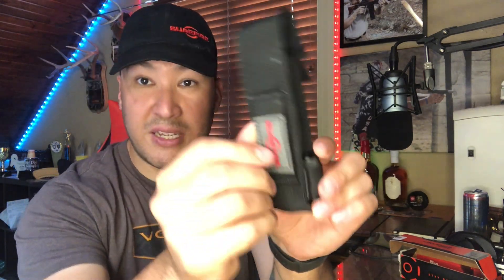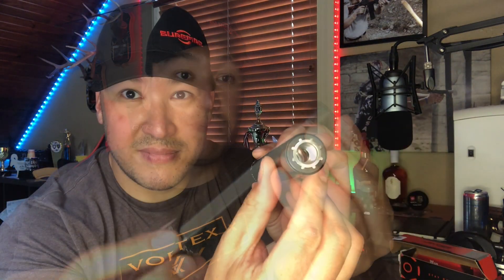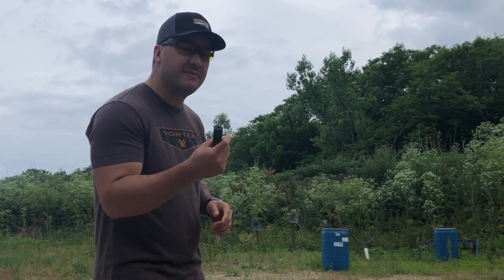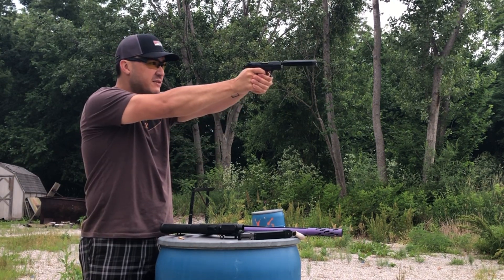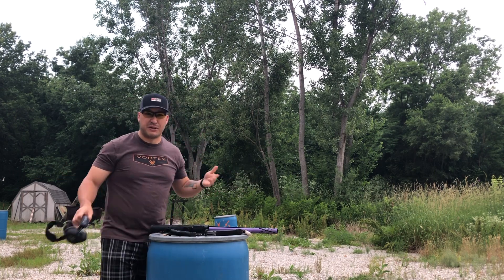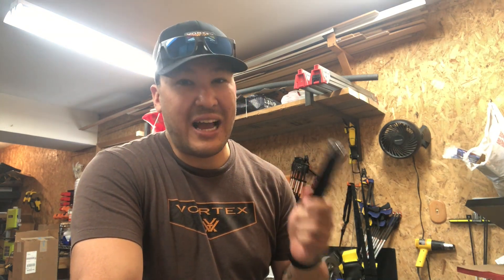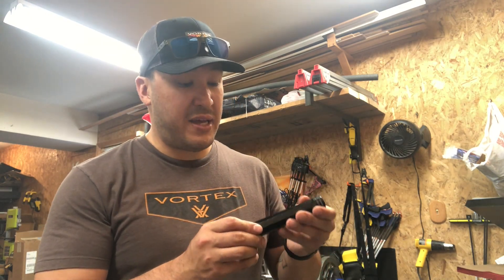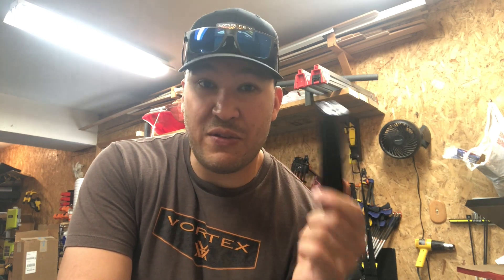7 years later, is the Surefire Ryder 22-S Worth the Wait? - John Mcclain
Another $200 tax stamp and 10 months of waiting for a rimfire suppressor from Surefire. Was the Ryder 22-S worth all that trouble?